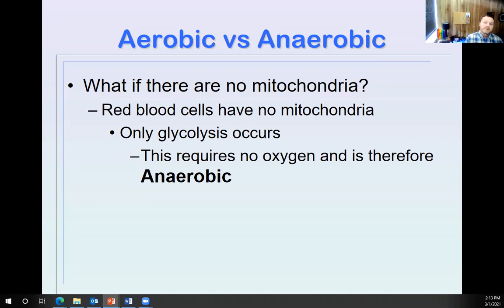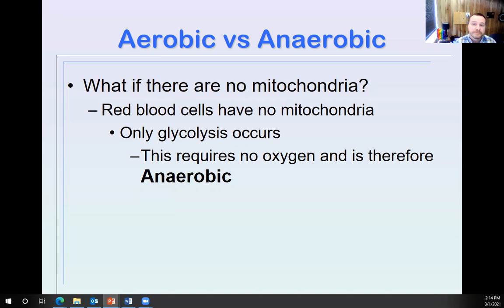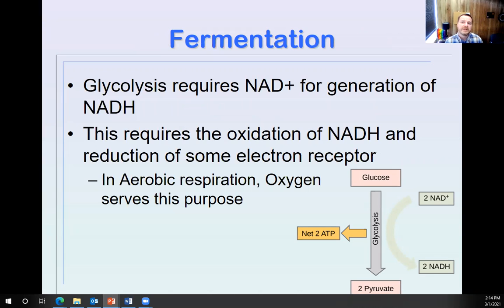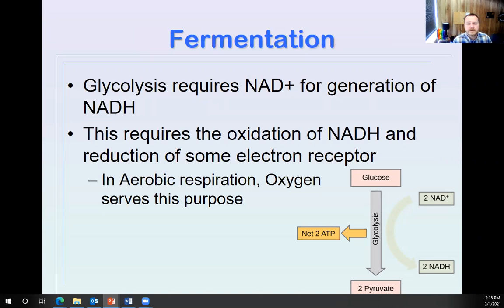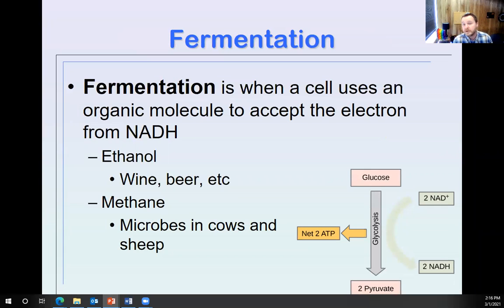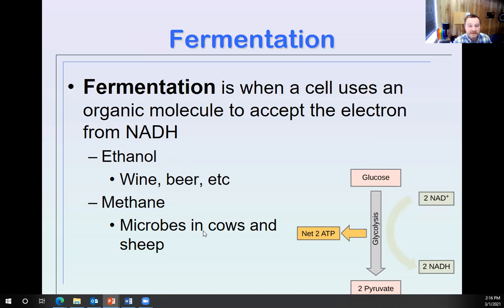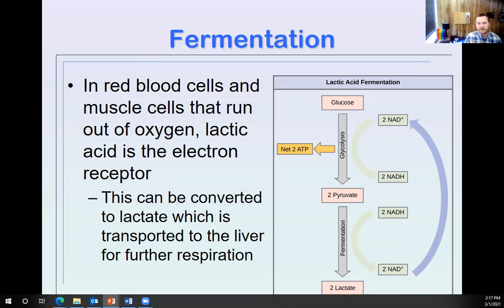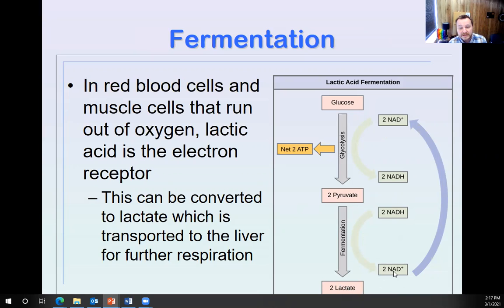General Biology Lecture 10 part 2